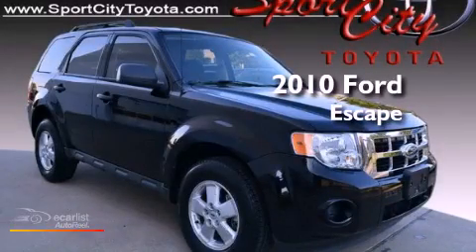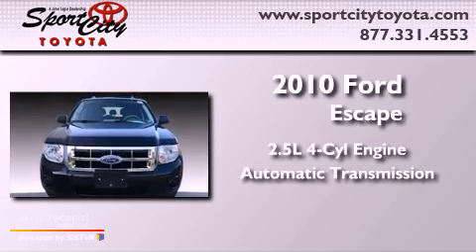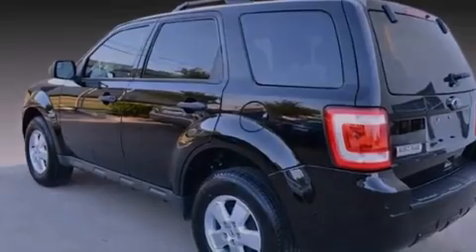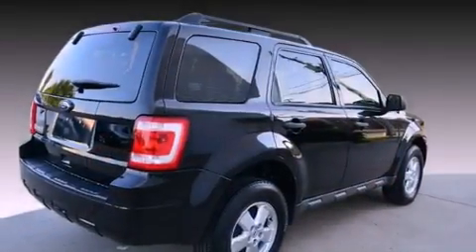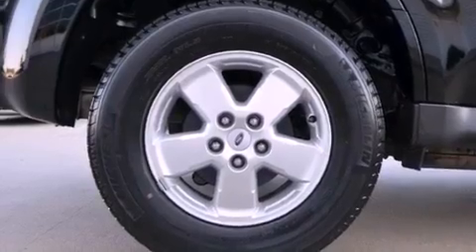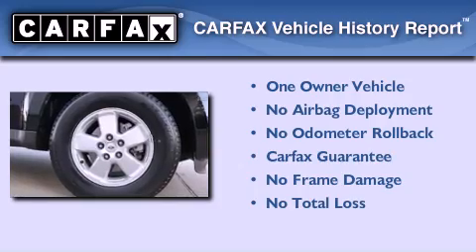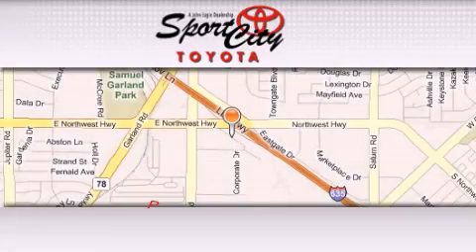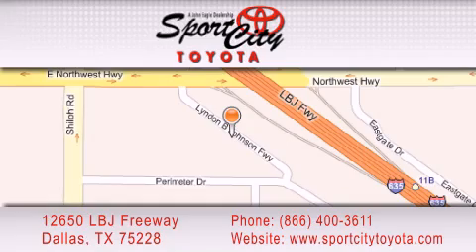2010 Ford Escape Dallas TX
Year : 2010

 Make : Ford

 Model : Escape

 Engine : 2.5L I4 Duratec engine

 Trans . : Automatic

 Exterior : Black

 Miles : 22,907

 Interior : Tan

 12650 LBJ Freeway

 * Starbucks Coffee

 2010 Ford Escape Dallas TX